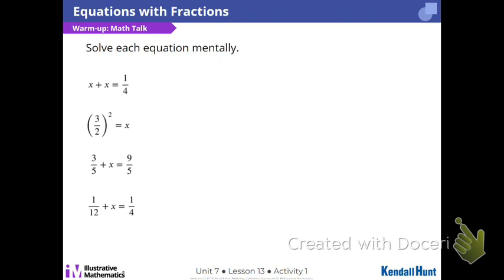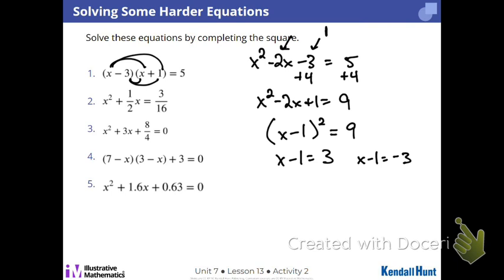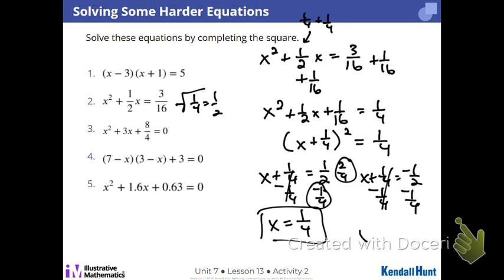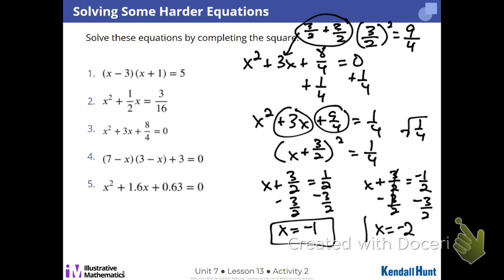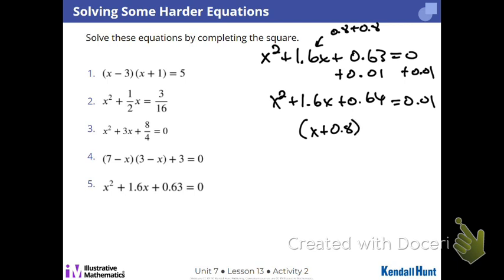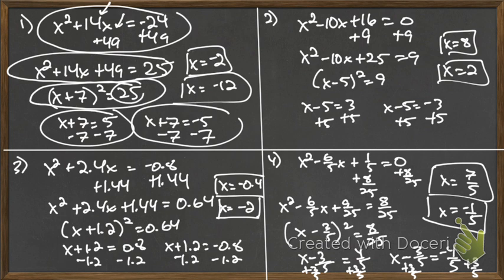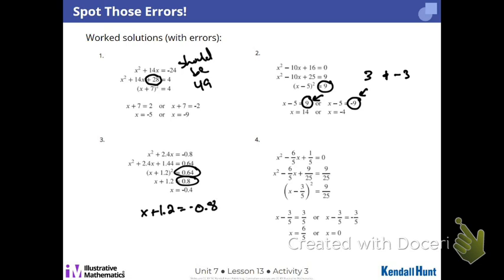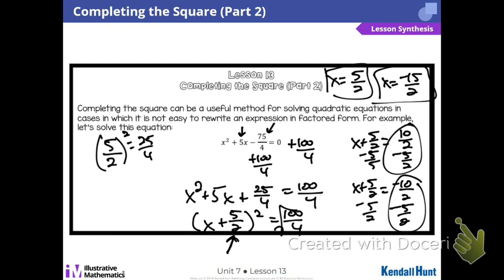Sub Video: Lesson 13 Completing the Square Part 2 Algebruh